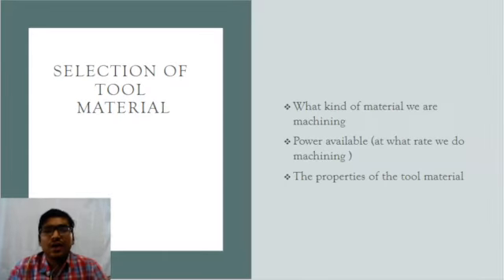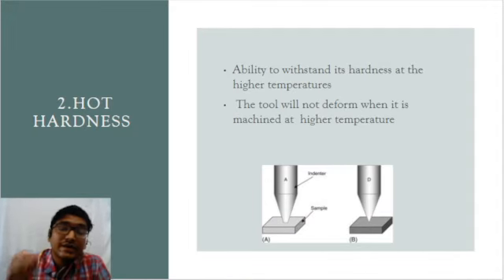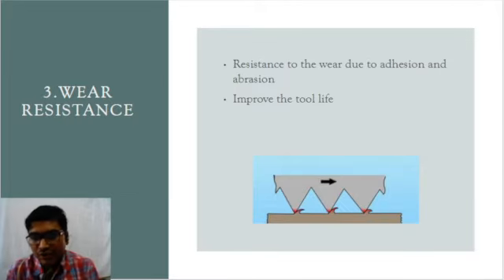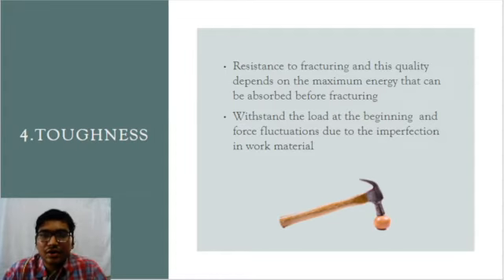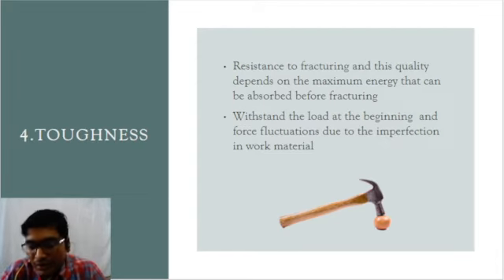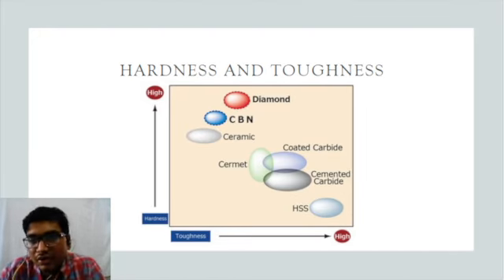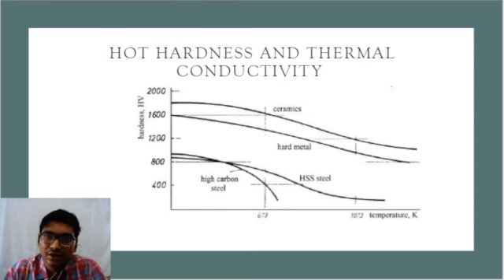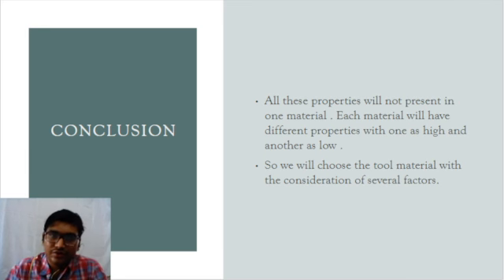Cutting Tool Material Properties | VIMALRAJ S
In this video, I have explained about cutting tool material properties and also illustrated them with some examples. Thank you!